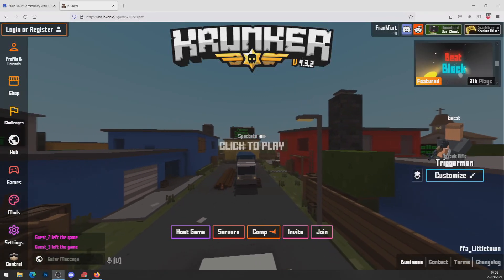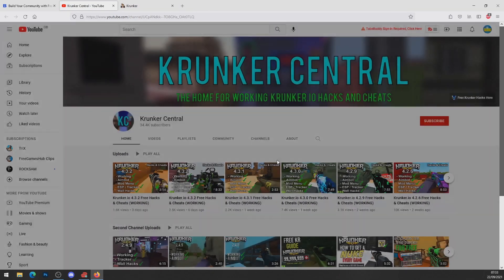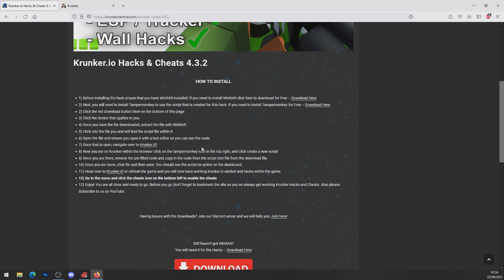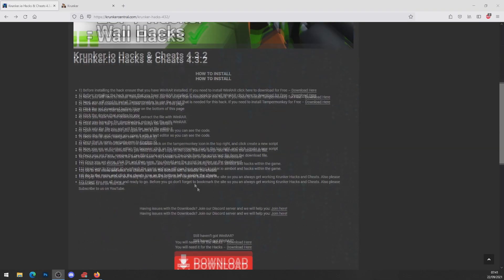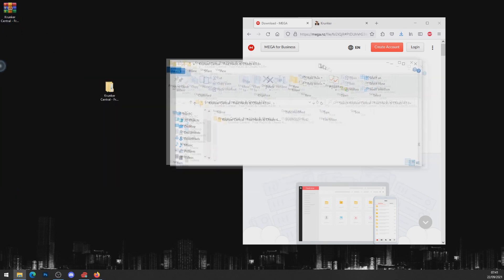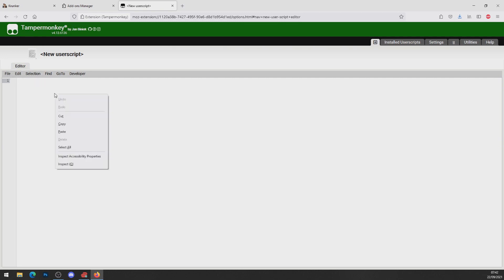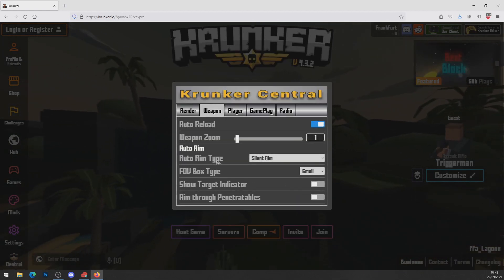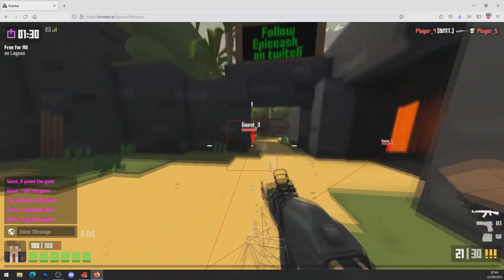Krunker.io 4.3.2 Free Hacks & Cheats (WORKING)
Tags!

esp,
wallhack,
Hoaige
krunker extra